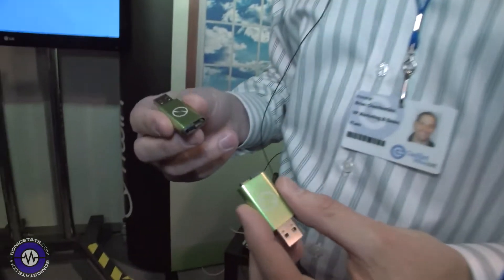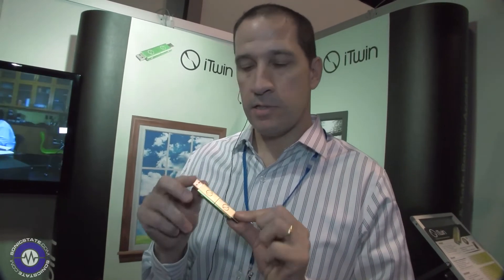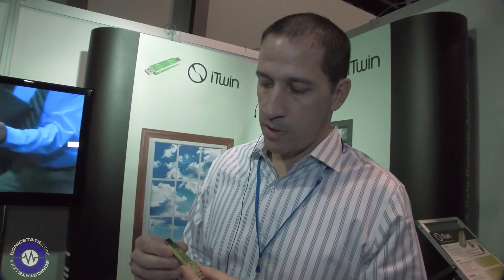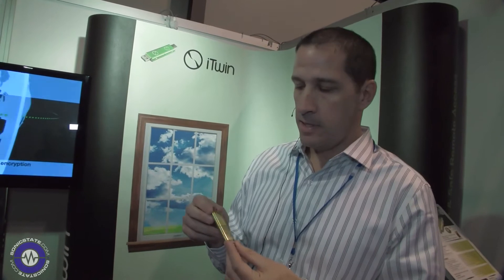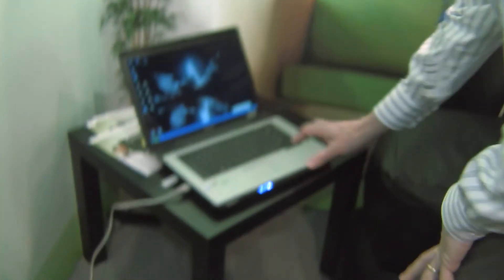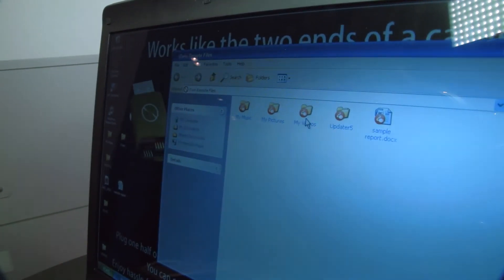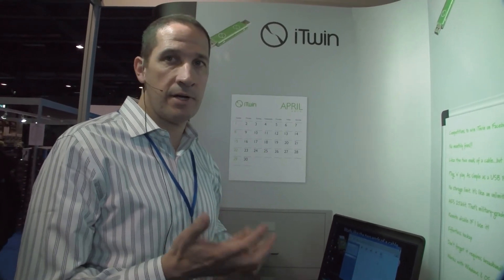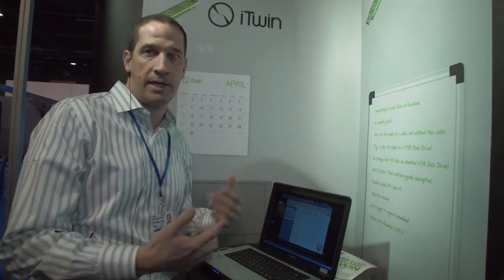Gadget Show Live 2012: iTwin Secure Remote Access w. USB dongles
The iTwin offers a system which acts 'like the two ends of a cable, without the cable' -also described as 'Secure & limitless USB device for remote file access and sharing'

When the two USB devices mate, they generate a high-security encryption code; when separated, they are used to create a secure direct connection between two computers across the internet.

The devices don't actually store any data onboard, but allow a secure pipe to be created between themselves - useful for road warriors and others who have to get sensitive data from one place to another, or who require access to a remote computer... err... remotely ;-]